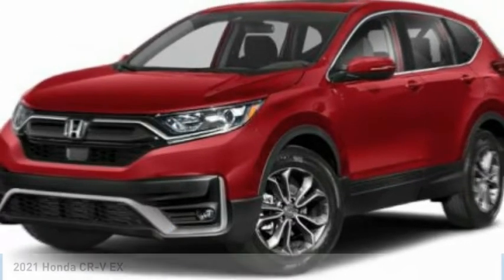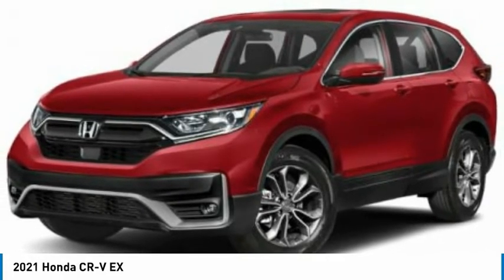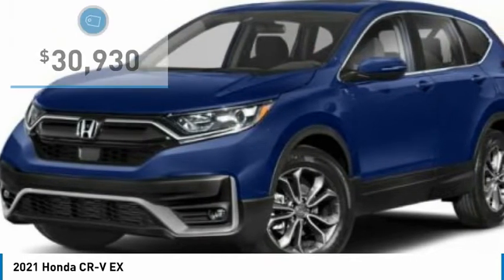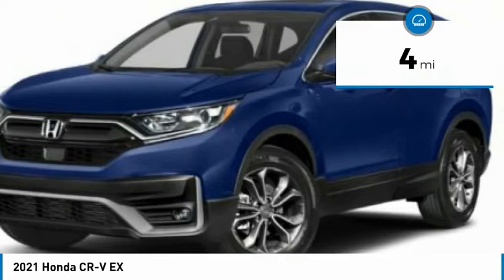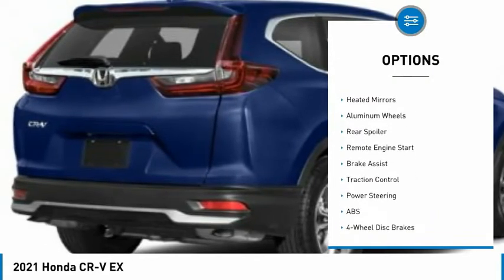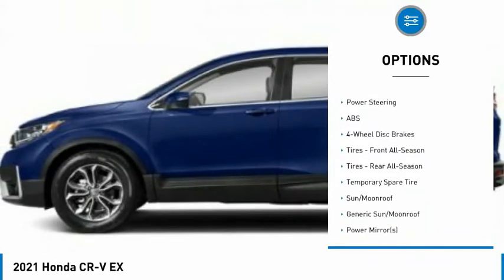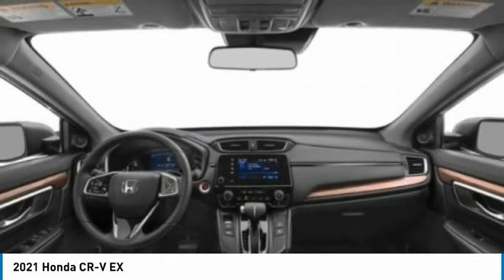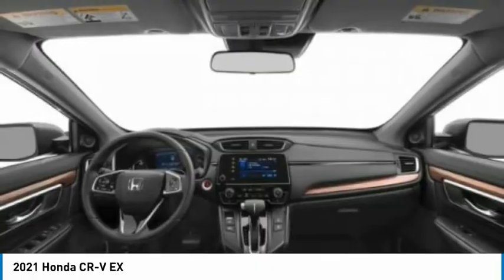2021 Honda CR-V Martin Honda Kia Mazda H213608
2021 Honda CR-V EX